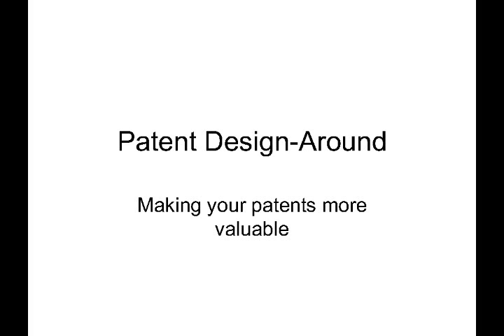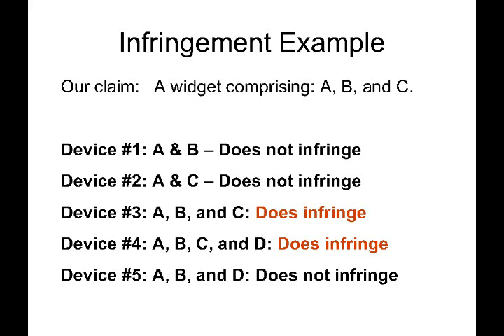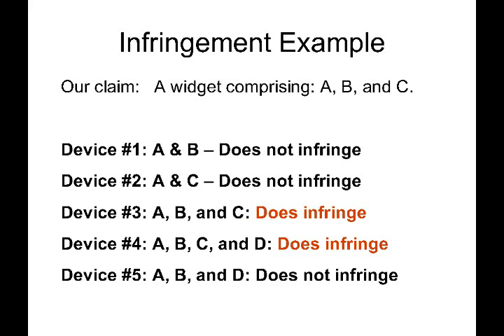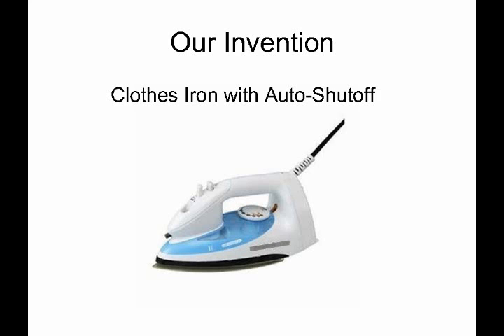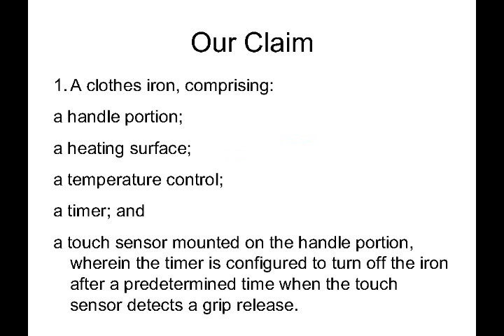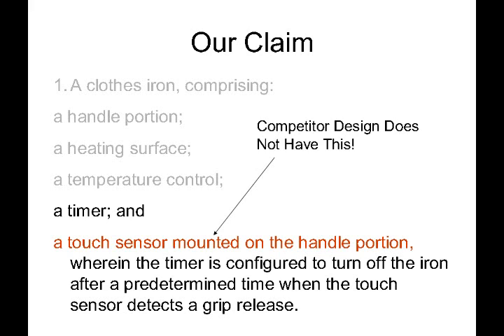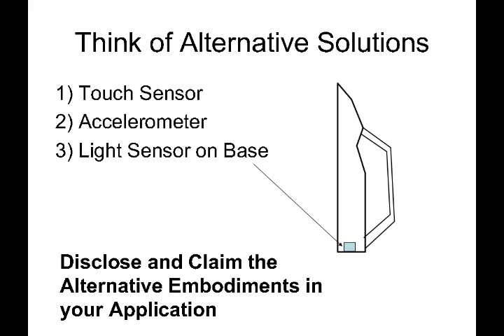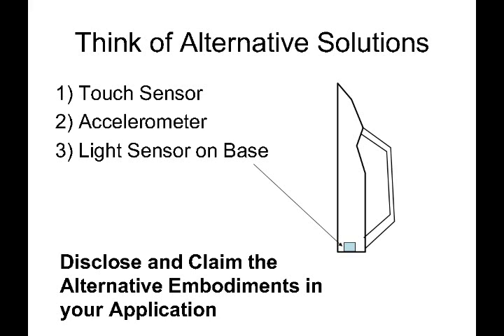Patent Design-Around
This video introduces the topic of Patent Design-Around, which is the concept of changing a design to avoid infringing on a patent.  As an inventor, it is important to understand how this works to ensure your patent applications are written in a way to reduce the chances of design-around.